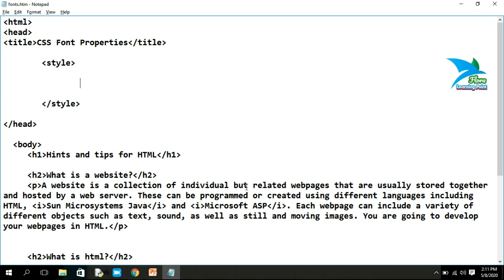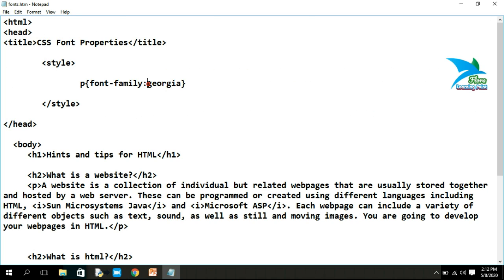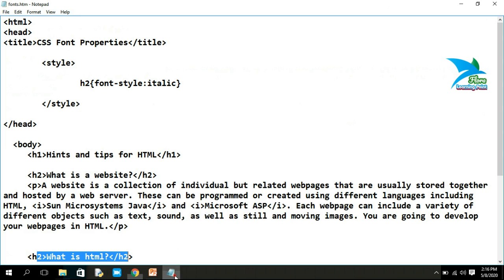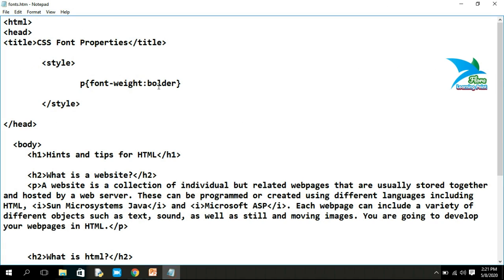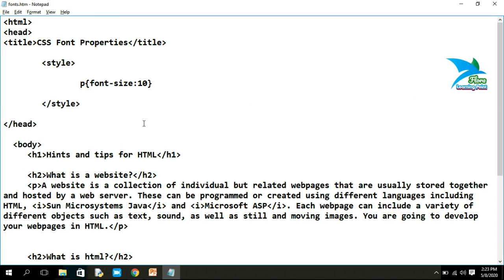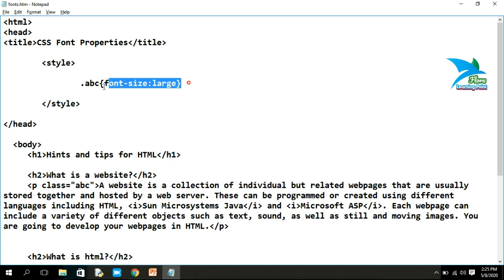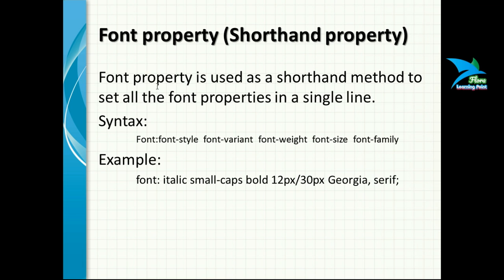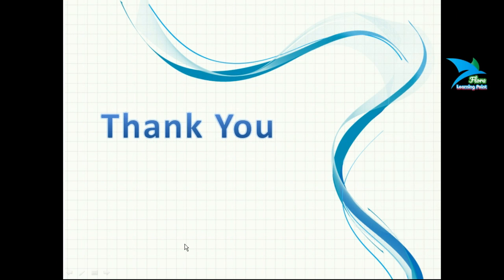Grade 10 l Computer Application l Lesson-6 Cascading Style Sheets Part-7 l Font Properties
You will learn about CSS font properties